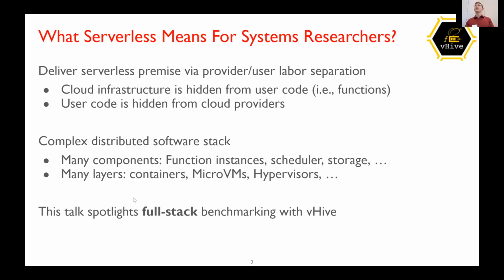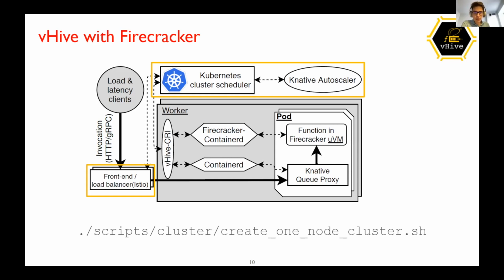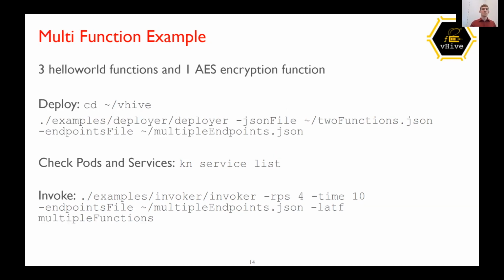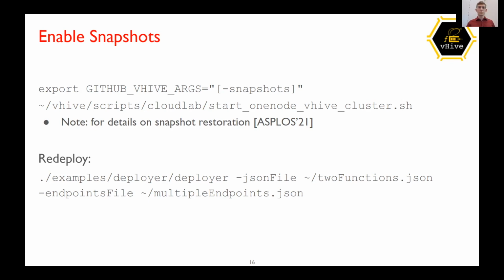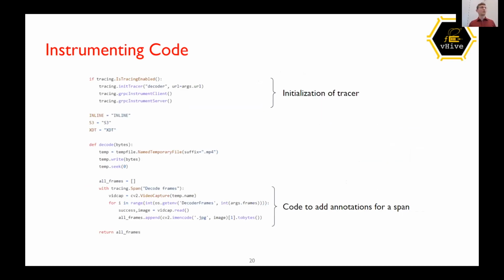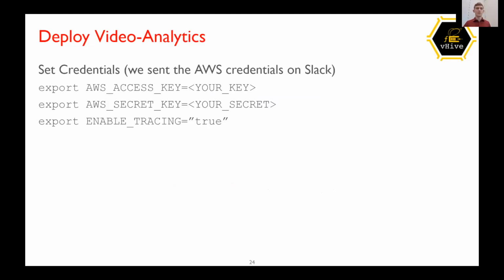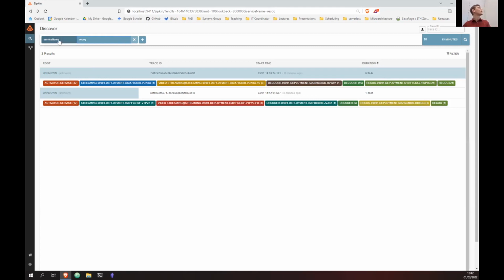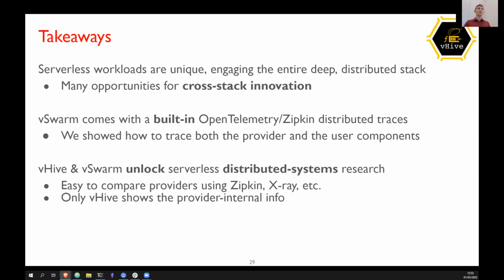Analyzing the performance of serverless workloads with vHive and vSwarm 6/8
This tutorial provides an overview of serverless cloud computing and introduces the vHive ecosystem, a full-stack open-source framework for serverless experimentation and innovation. The tutorial includes a number of hands-on sessions on writing serverless applications, analyzing their performance in production and open-source serverless clouds as well as instrumenting and optimizing serverless infrastructure across the whole stack.

This video's content:
- Tutorial goals and contents
- Evolution from cloud to serverless computing
- Key concepts and deep dive into serverless infrastructure

Organizers: Dmitrii Ustiugov, David Schall, Shyam Jesalpura, Boris Grot (University of Edinburgh), Lazar Cvetković, Hongyu He, Tom Kuchler (ETH), Rustem Feyzkhanov (Instrumental, USA), Francisco Romero (Stanford University, USA)